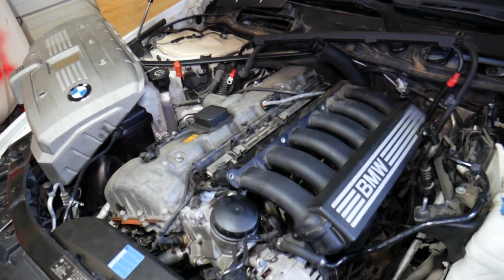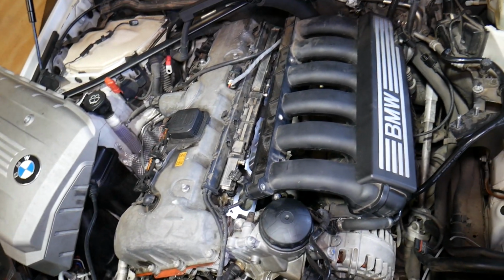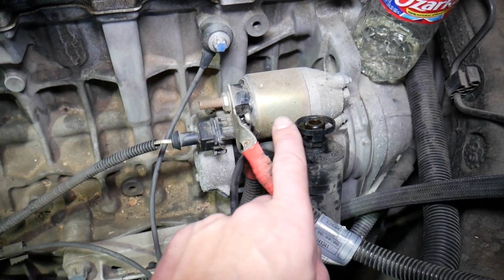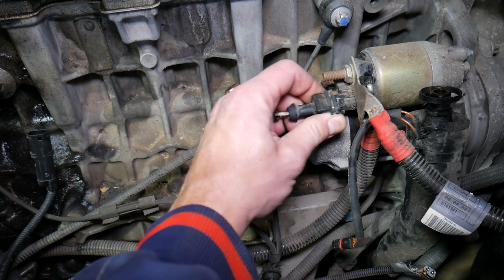BMW X5 E70 E53 F15 ENGINE STARTER LOCATION REPLACEMENT EXPLAINED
If you have BMW X5 and you need to replace the engine starter or you want to know where the engine starter is located on 6 cylinder engine we will explain that in this video. Always disconnect the car battery before removing the engine starter or when replacing the engine starter. We explained what need to be done to replace the engine starter on 6 cylinder engine N52 that has been used in many BMW models. Even if you have the M54, N52, N53, N54, N55 engine the engine starter location will be the same.

This video should be helpful on:
2000 BMW X5 Engine Starter Location Replacement Explained
2001 BMW X5 Engine Starter Location Replacement Explained
2002 BMW X5 Engine Starter Location Replacement Explained
2003 BMW X5 Engine Starter Location Replacement Explained
2004 BMW X5 Engine Starter Location Replacement Explained
2005 BMW X5 Engine Starter Location Replacement Explained
2006 BMW X5 Engine Starter Location Replacement Explained
2007 BMW X5 Engine Starter Location Replacement Explained
2008 BMW X5 Engine Starter Location Replacement Explained
2009 BMW X5 Engine Starter Location Replacement Explained
2010 BMW X5 Engine Starter Location Replacement Explained
2011 BMW X5 Engine Starter Location Replacement Explained
2012 BMW X5 Engine Starter Location Replacement Explained
2013 BMW X5 Engine Starter Location Replacement Explained
2014 BMW X5 Engine Starter Location Replacement Explained
2015 BMW X5 Engine Starter Location Replacement Explained
2016 BMW X5 Engine Starter Location Replacement Explained
2017 BMW X5 Engine Starter Location Replacement Explained
2018 BMW X5 Engine Starter Location Replacement Explained
2019 BMW X5 Engine Starter Location Replacement Explained
2020 BMW X5 Engine Starter Location Replacement Explained

► Engine Starter
► Reverse Torx Socket Set
► Torx Socket Set